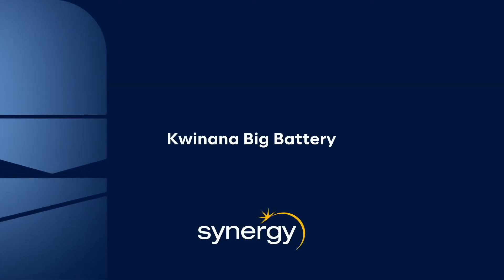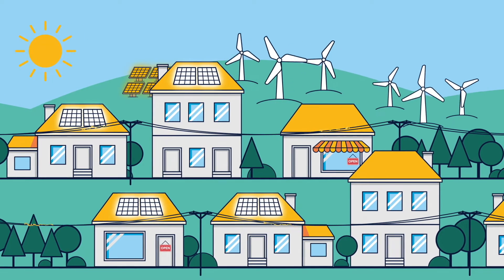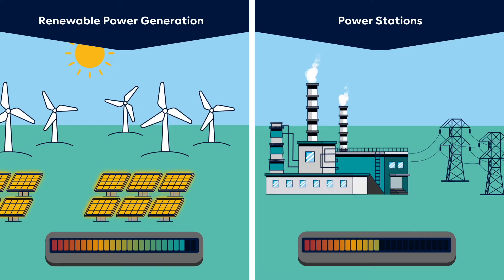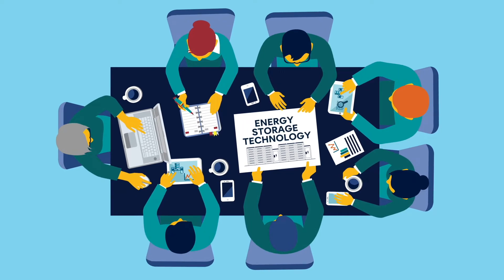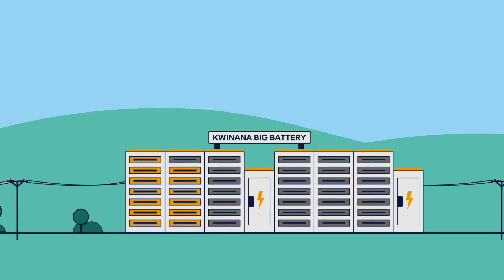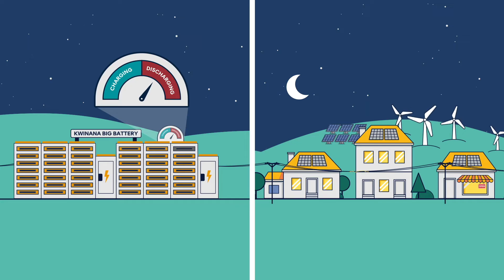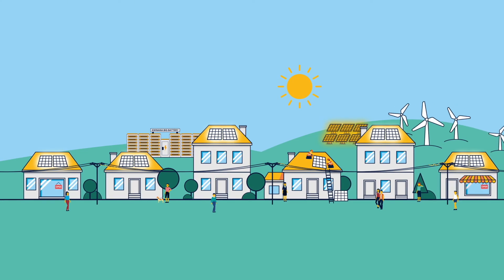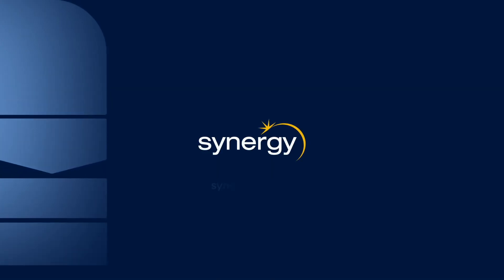Projects| Synergy's Big Battery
Battery storage is fast becoming a critical part of WA’s energy landscape and Synergy’s Big Battery, once constructed, will be the biggest in the state.

As a key element of the Western Australian Government’s Energy Transformation Strategy, it will help support the state’s electricity system and enable the uptake of more renewables in the community.

Find out more at synergy.net.au